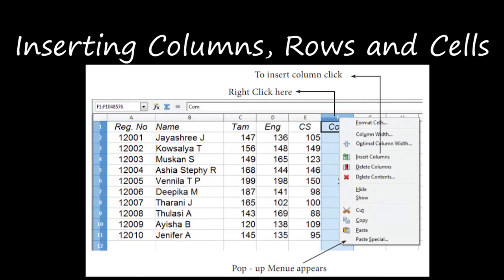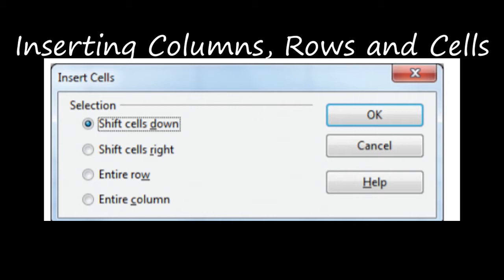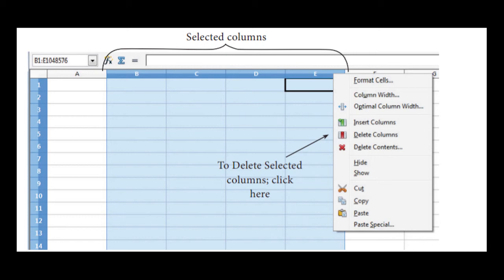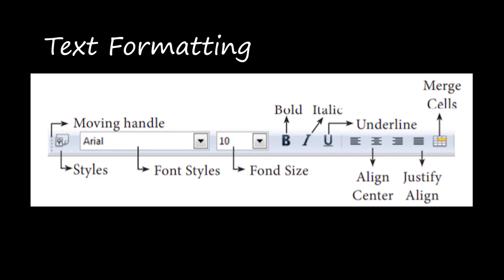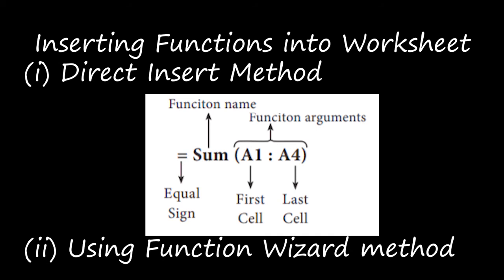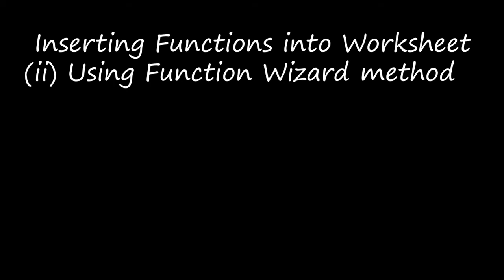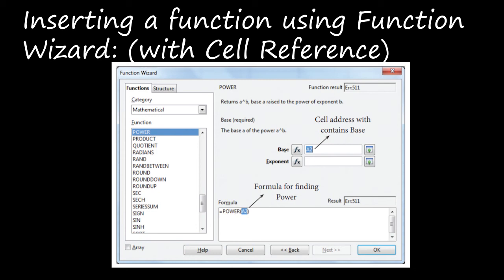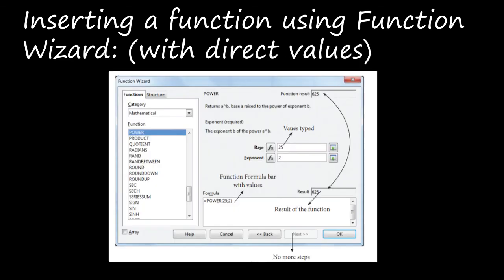11 Computer Applications | Calc functions | 07.10.2020 | 11.20 AM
11 Computer Applications | Calc functions | 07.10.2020 | 11.20 AM